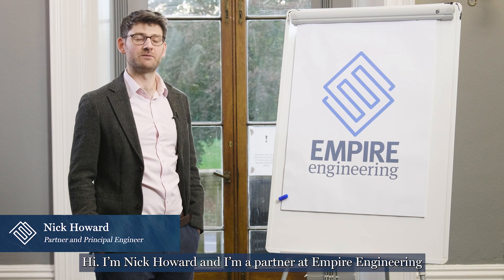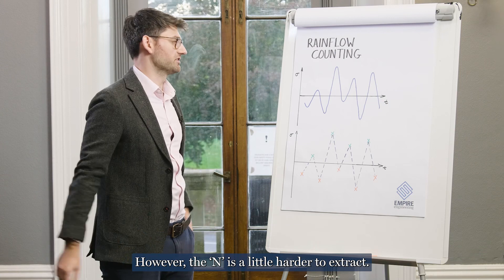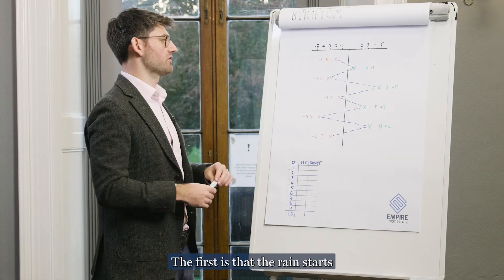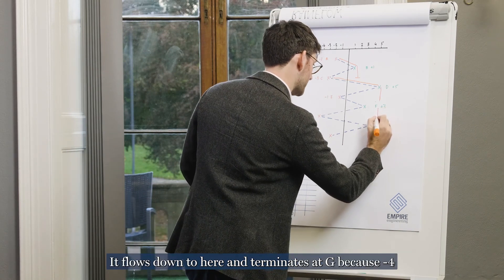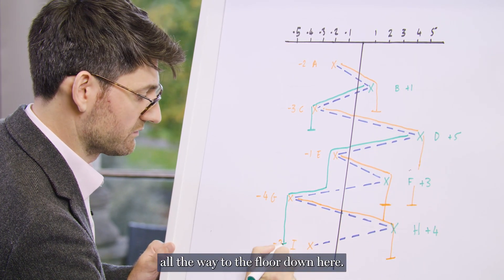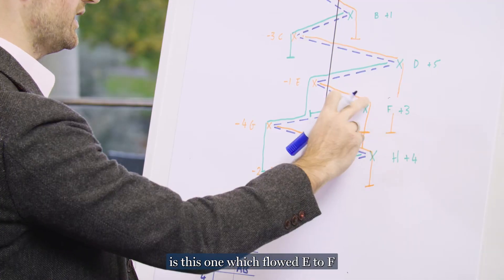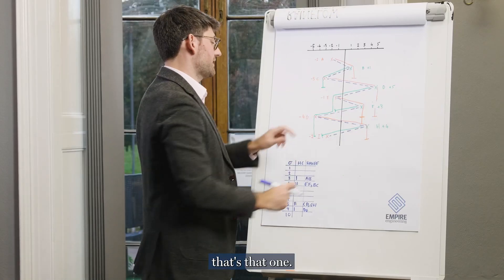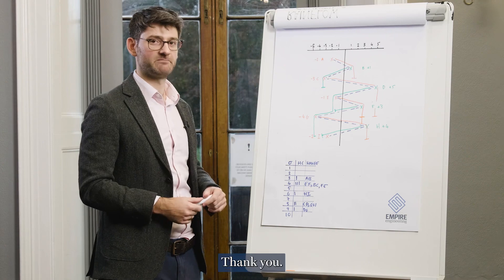Flipchart Friday - Nick Howard, Rainflow Counting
Nick Howard takes an in-depth look at the calculations required when performing rainflow counting for fatigue analysis.